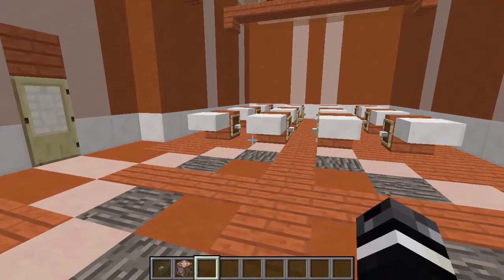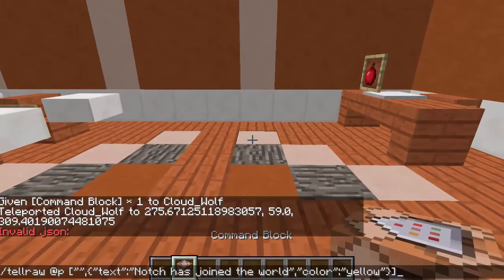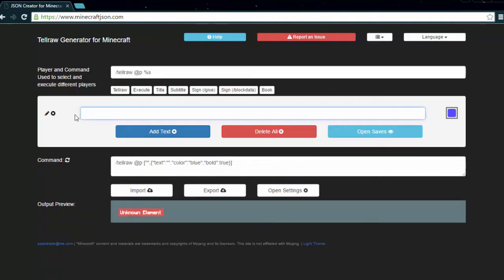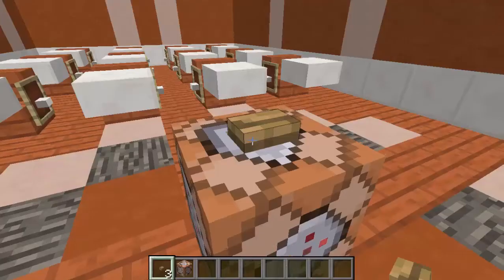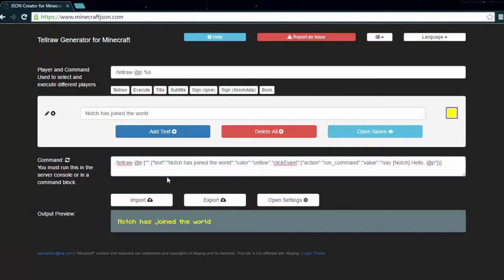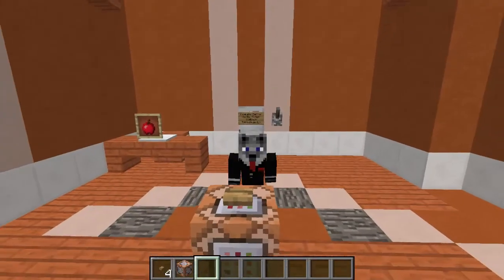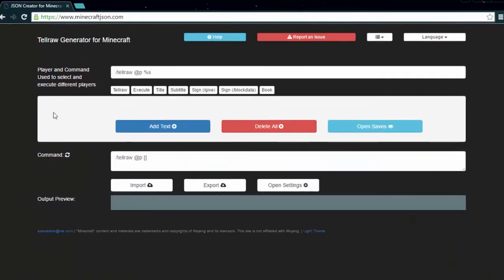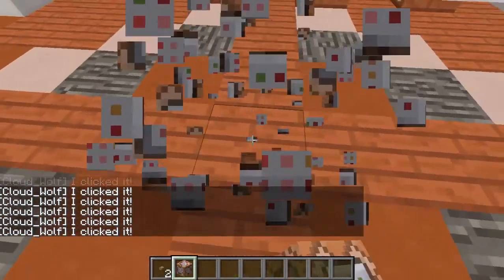Tellraw Minecraft Tutorial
We go over chapter 2 of CBA and how to use the tellraw command